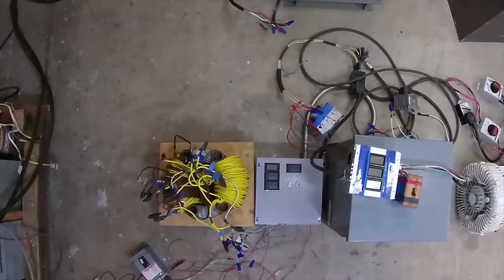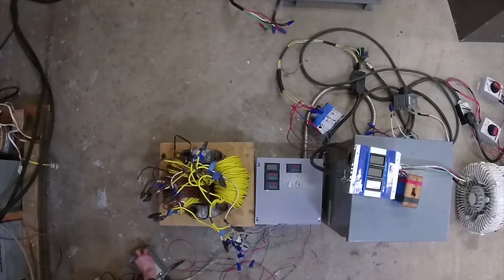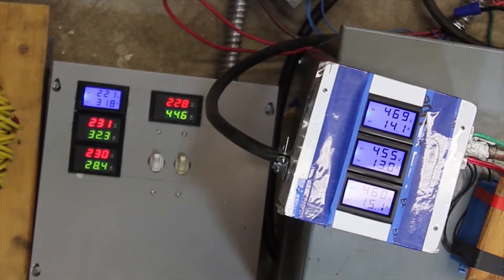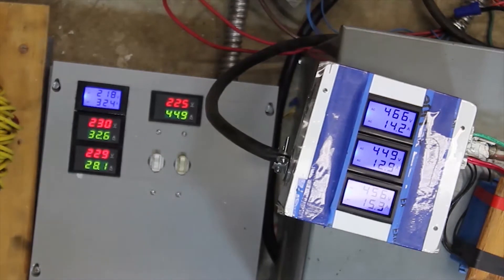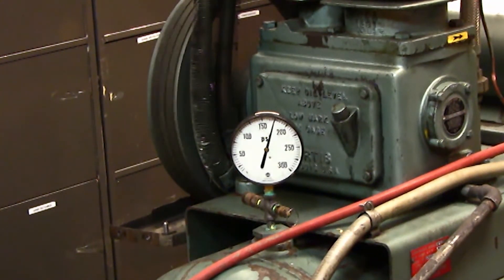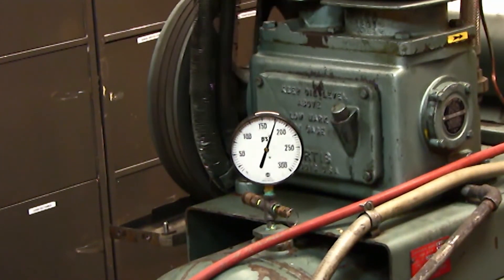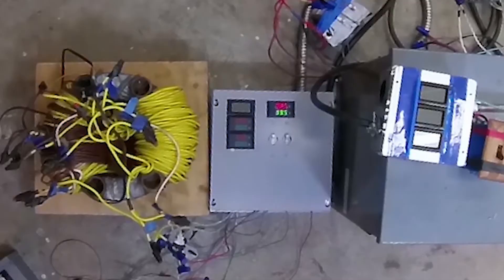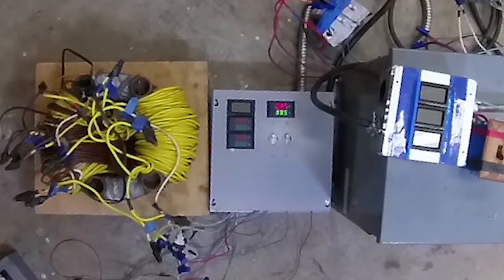Run 3 Phase 10 hp compressor on single phase with double transformers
As I explain in my book this is a real cool time/money saver, if you can use a transformer converter and have to raise the voltage to run the motor at the higher voltage. It lets you use lower voltage capacitors and gives you great starting power. Remember there is no rotary converter used here which means no idler motor. It is all done with transformers. A homemade one on the left and a commercial three phase one on the right.